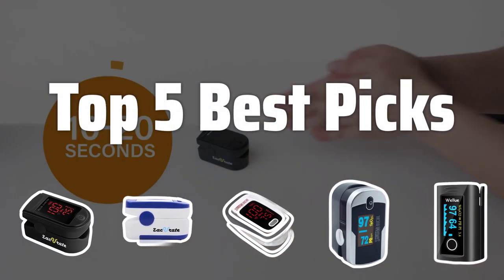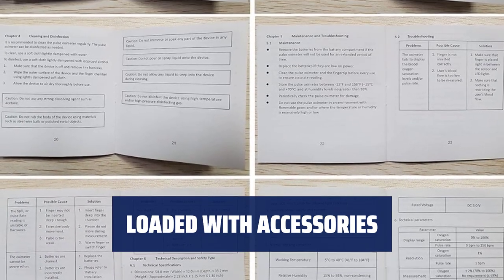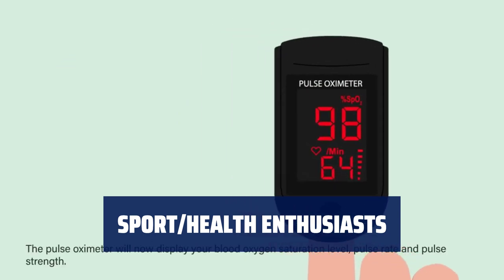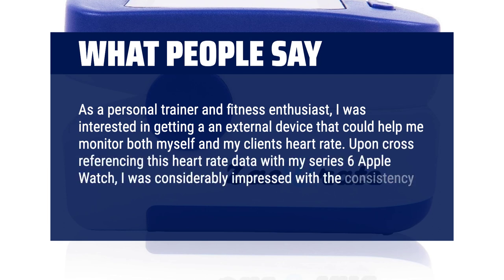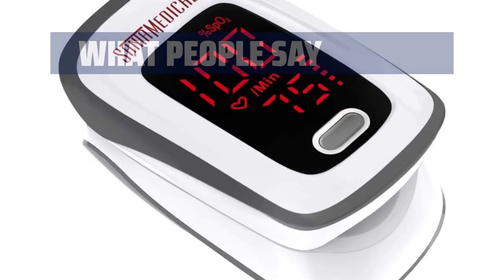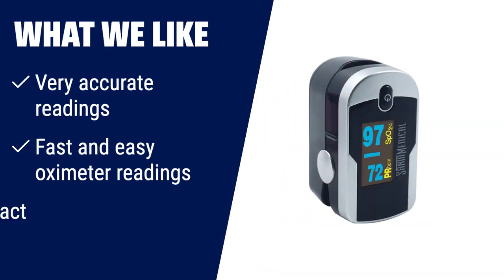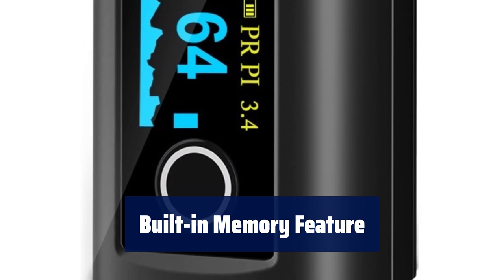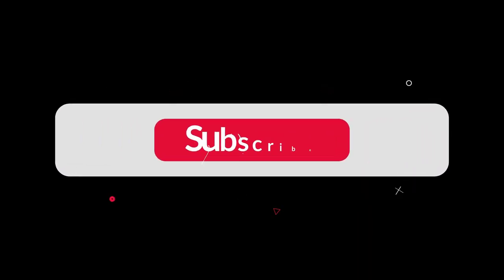The Top 5 Best Fingertip Pulse Oximeter Blood Oxygen Saturation Monitor in 2024 - Must Watch Before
The Top 5 Best Fingertip Pulse Oximeter Blood Oxygen Saturation Monitor Shown in This Video:
5. ►LED Pulse Oximeter
4. ►Accurate Pulse Oximeter
3. ►Pulse Oximeter
2. ►Accurate Pulse Oximeter
1. ►Wellue Pulse Oximeter

Table of Contents:
0:00​​​ - Introduction
00:27 - LED Pulse Oximeter
02:16 - Accurate Pulse Oximeter
04:01 - Pulse Oximeter
05:44 - Accurate Pulse Oximeter
07:32 - Wellue Pulse Oximeter

The best Athletic & Aviation Pulse Oximeters is probably one of the most important tools to have in your health arsenal. Today, we are going to dive into the Top 5 Best Fingertip Pulse Oximeter Blood Oxygen Saturation Monitors to help you make an informed decision.

2c1f